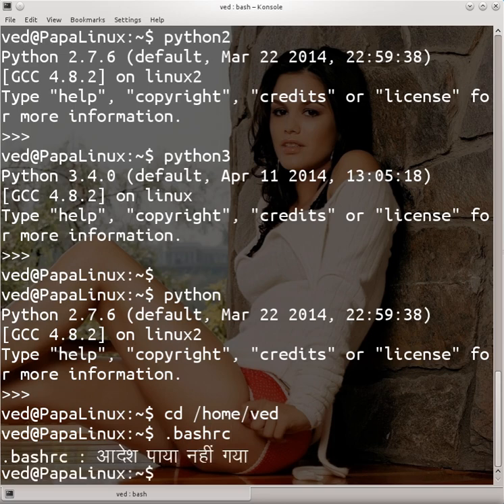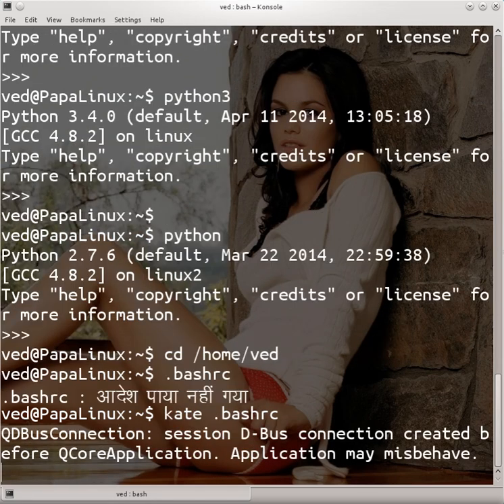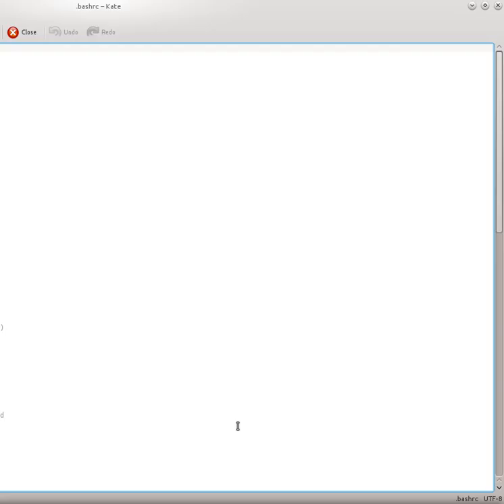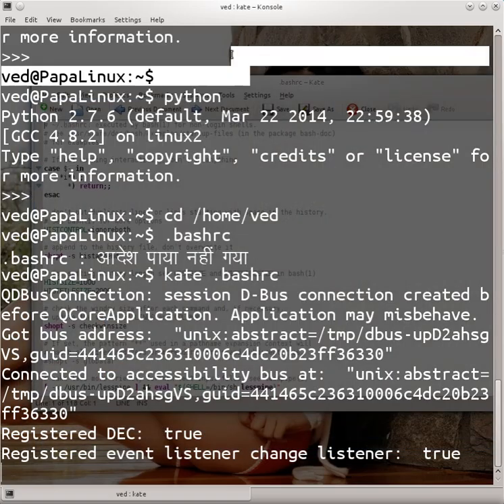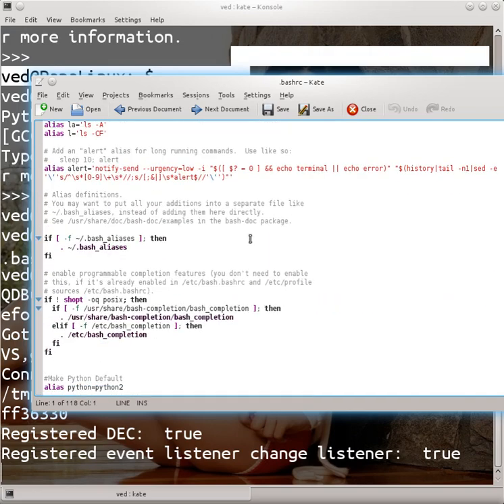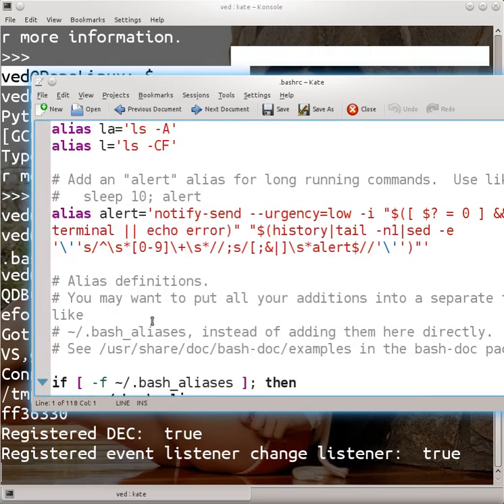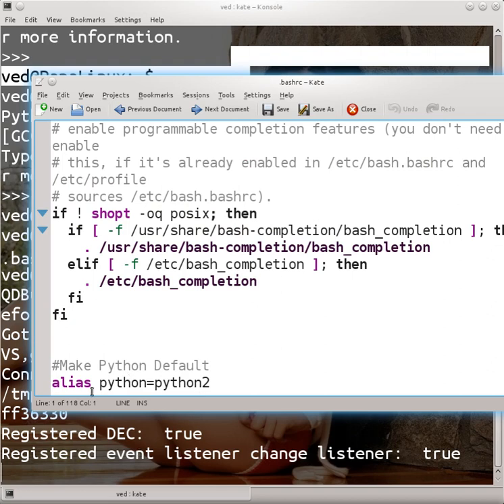How to deal with multiple installation of Python in Linux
I am uploading this video so that you can learn how to deal with that problem
Actually i was installing w3af in my Linux and every time when i try to run .setup.py the installer got confused just because i have multiple version of python installed in my machine
So maybe there are chances that you'll have the same problem
Wathc the video and do the tweak (if you want ) :)